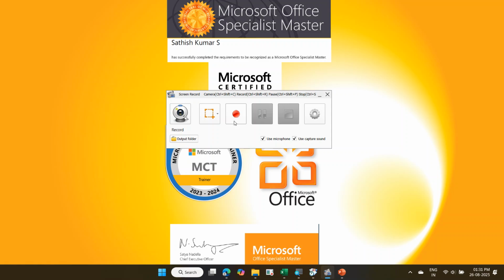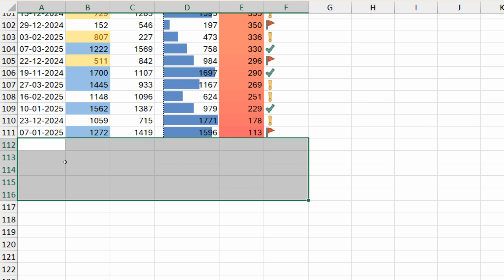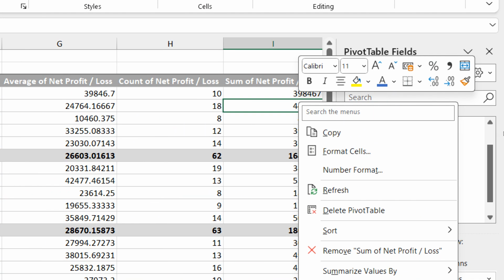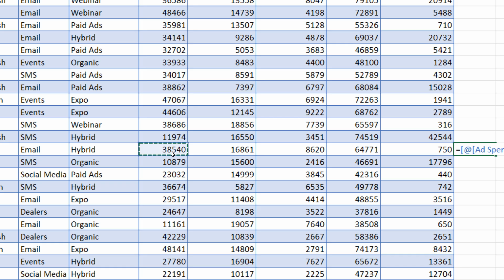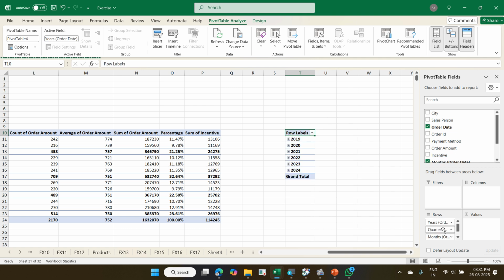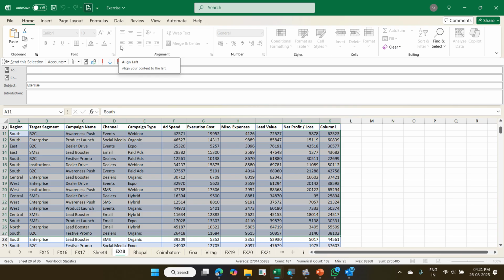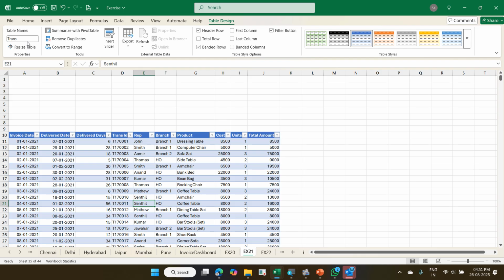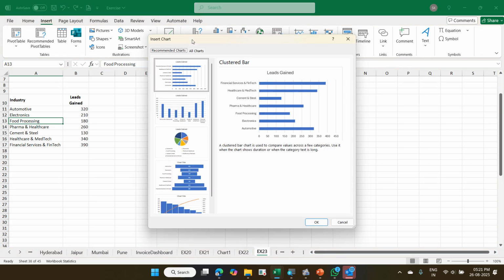Microsoft Excel Day 2 Session 2 Elgi Coimbatore